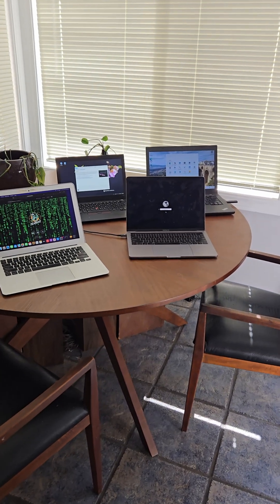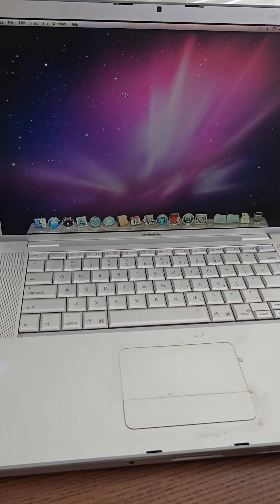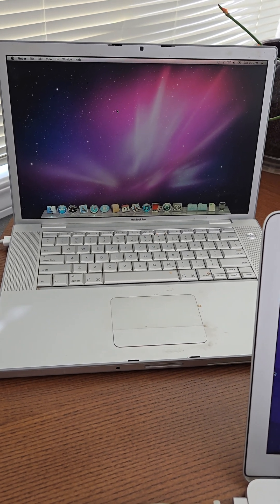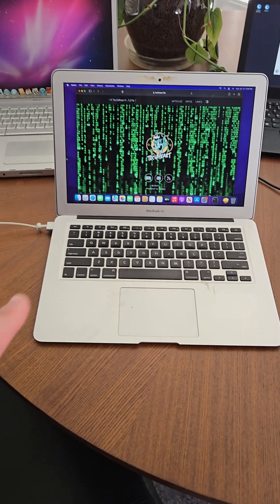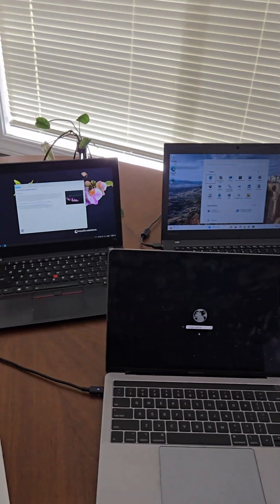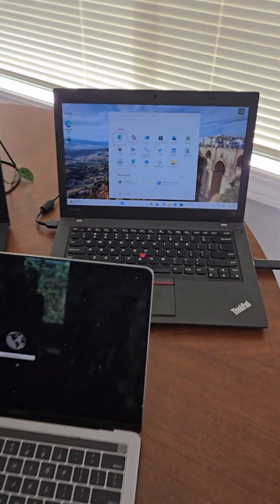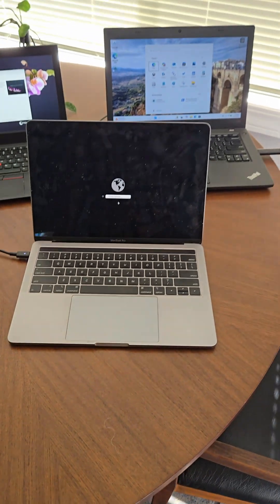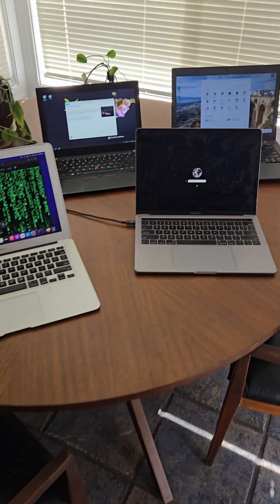Thinkpad/MacBook Recycling Finishline!!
TechHeart is a TECHNOLOGY channel! We cover many topics: Linux / Retro-Computing, MacOS, Hacking, Internet Security, Raspberry Pi - Single Board Computers / Vintage Tech / Windows... if is has a chip, we're diving in!!